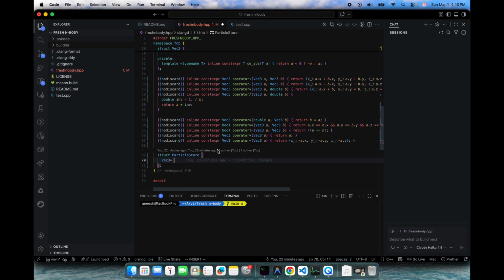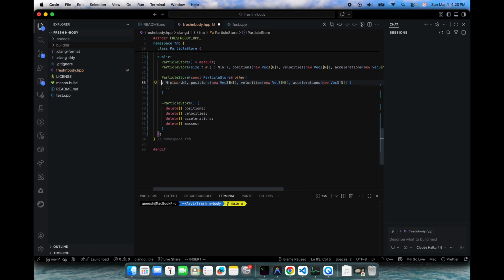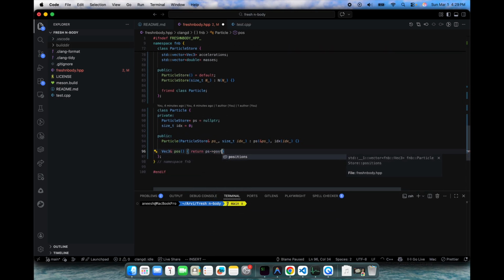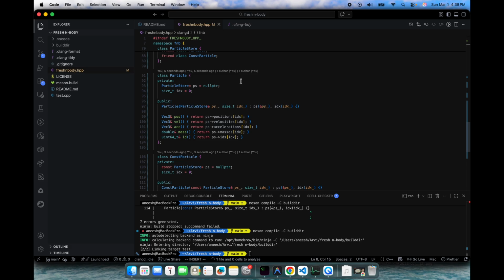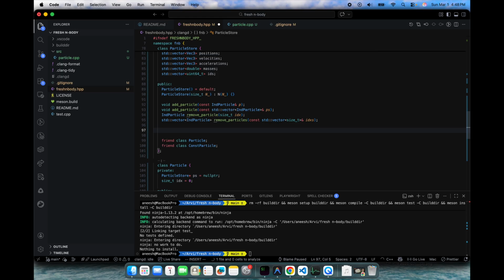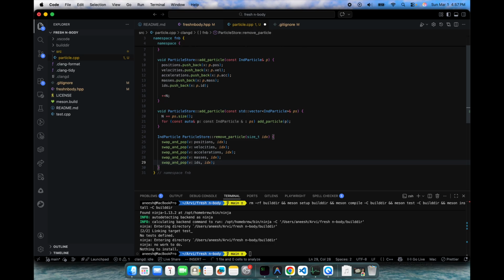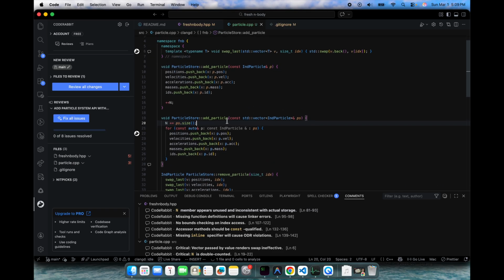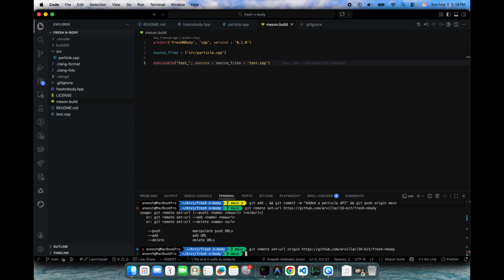FreshNBody Ep 2: More Work